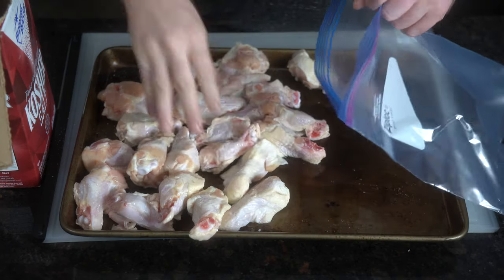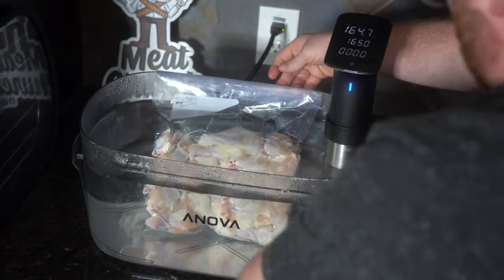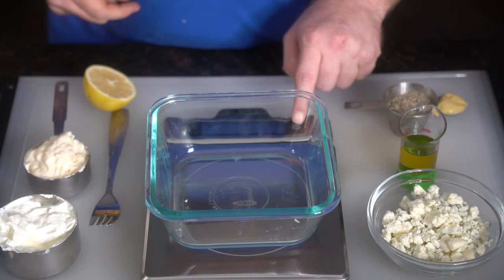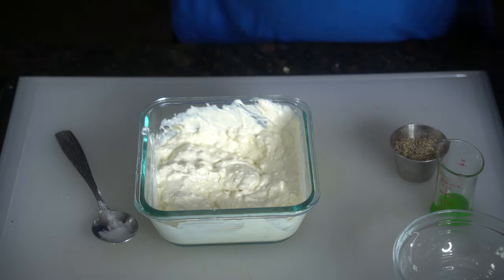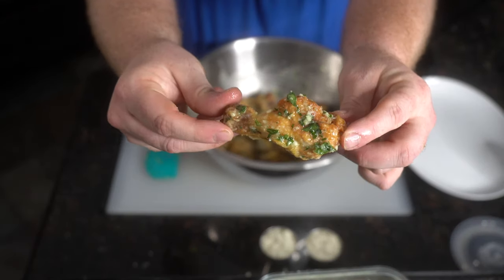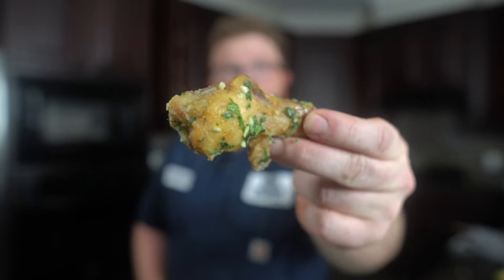Crispy Parmesan - Garlic Chicken Wings [SOUS VIDE]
Crack a cold one open, turn on the game and plan to have these right next to you! These Parm - Garlic Chicken wings are a must have and Sous Vide will make sure they’re perfect! Enjoy!

If you have any questions, leave them in the comments below and I will get back to you!

Breville Joule Circulator
Anova Pro Circulator
Anova Standard Circulator
Anova 12L Container
Anova Pro Vacuum Sealer
Anova Vacuum Bags (Rolls)
Anova Vacuum Bags (Pre-Cut)

* MY KNIVES *
Dalstrong Chefs Knife
Dalstrong Slicer
Dalstrong Serrated
Victorinox Boning Knife

* My Grill Stuff *
Weber Kettle
Chimney Starter
Slow N’ Sear